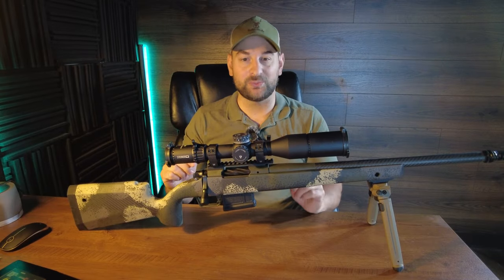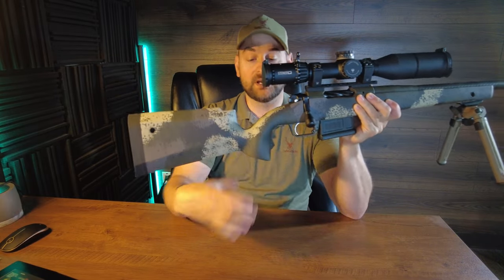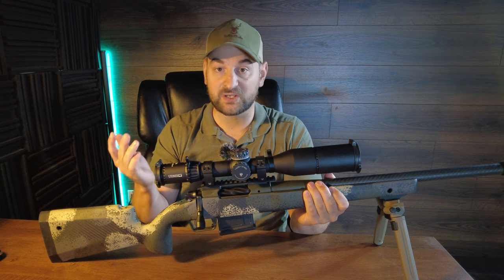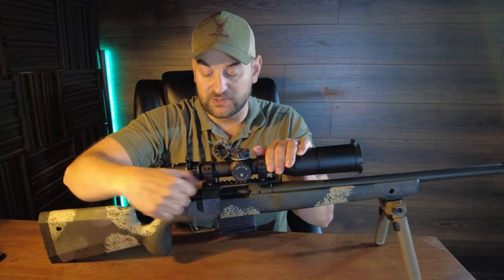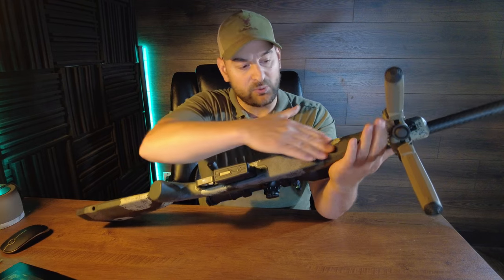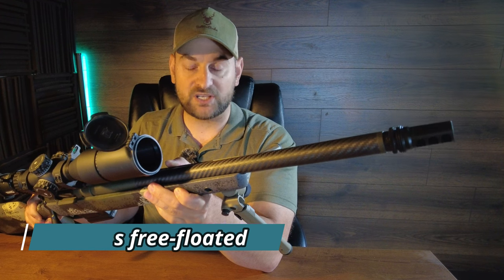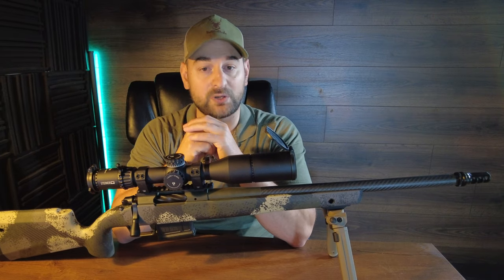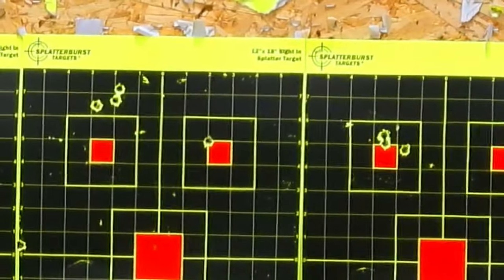Springfield Waypoint Bolt Action Rifle Review!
Springfield Armory Model 2020 Waypoint Bolt Action Rifle - An Unparalleled Precision Machine

Prepare to be amazed by the outstanding features and precision engineering of this top-tier firearm.

The Springfield Armory Model 2020 Waypoint is a true testament to craftsmanship and innovation. Built to excel in long-range shooting, this bolt action rifle combines cutting-edge technology with traditional design, delivering unmatched accuracy and performance.

Key Features:

Precision Barrel:  Available in various lengths and calibers, it caters to different shooting preferences.

Carbon Fiber Stock: Designed for optimal weight reduction without compromising durability, the carbon fiber stock provides superior strength, stability, and vibration dampening. It enhances comfort and control, making it ideal for extended shooting sessions.

Adjustable Trigger: The Waypoint's user-adjustable trigger system allows shooters to fine-tune the trigger pull weight, providing a personalized shooting experience and enhancing overall accuracy.

M-Lok Compatibility: With M-Lok slots on the forend, the Waypoint offers versatile accessory mounting options, allowing you to attach bipods, lights, and other accessories for improved customization and adaptability.

Detachable Box Magazine: The rifle utilizes a detachable box magazine that ensures smooth and reliable feeding. It facilitates quick and easy reloading, enabling shooters to stay in the game without interruption.

Sub-MOA Guarantee: Each Model 2020 Waypoint rifle undergoes rigorous testing and is guaranteed to deliver sub-MOA accuracy out of the box. This exceptional precision ensures confidence in your shooting abilities.

Whether you're a competitive shooter, a hunting enthusiast, or a long-range precision aficionado, the Springfield Armory Model 2020 Waypoint Bolt Action Rifle is a game-changer. Its impeccable build quality, meticulous attention to detail, and impressive performance make it a top choice for discerning shooters.

Join us as we explore the remarkable capabilities of the Model 2020 Waypoint and witness firsthand how it takes your shooting experience to new heights. Stay locked and loaded!